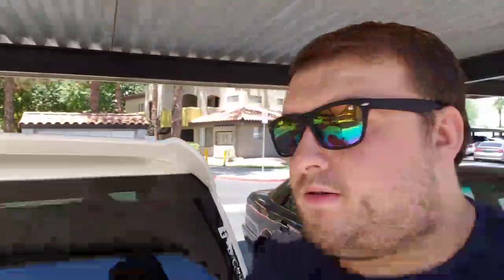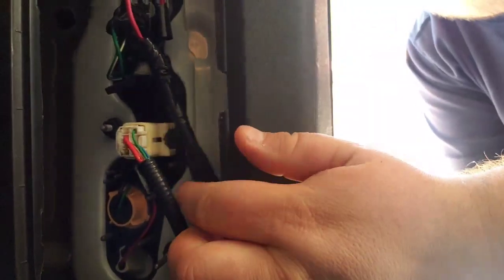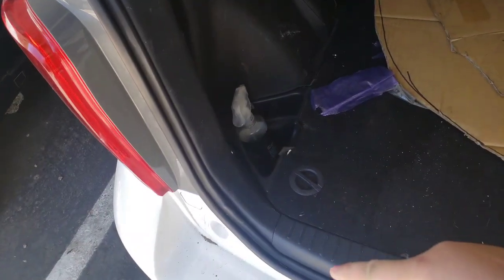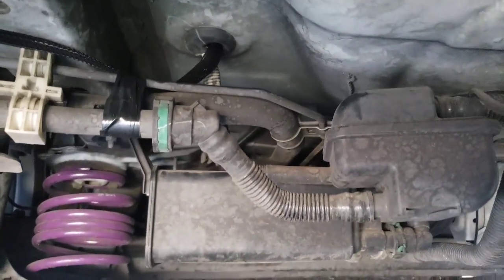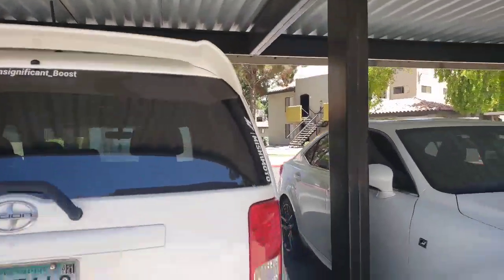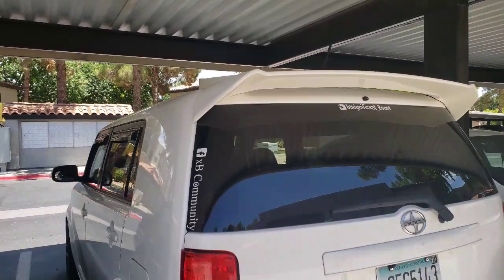Finished installing Halos! 2011-2015 SCION xb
Hey welcome back! Today I'll show you where the final layout is for the Halos and where power and ground is. Below are links to items used!

Halo Rings

Power wire 16 gadge

Ground Wire 16 gadge

solder seal (heat shrink)

Wire sleeves